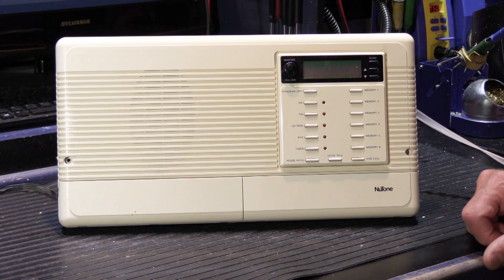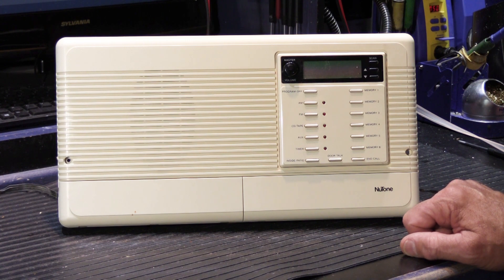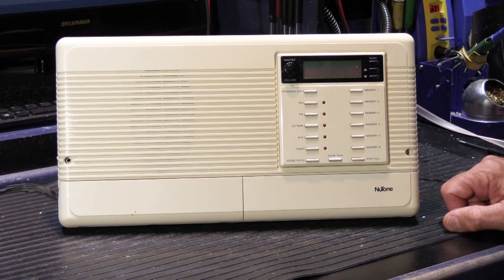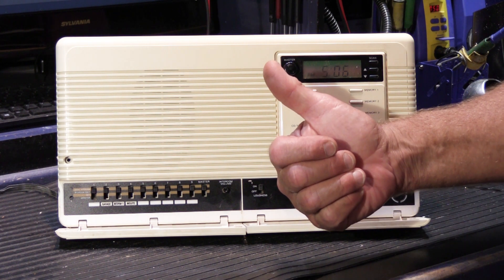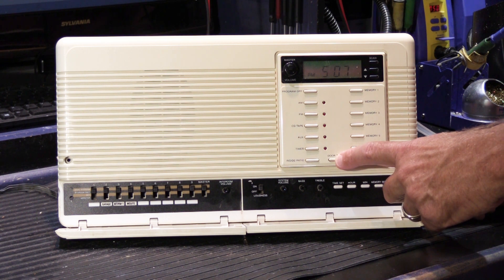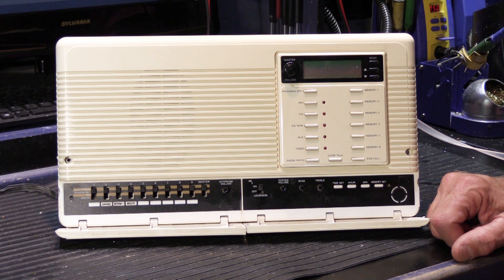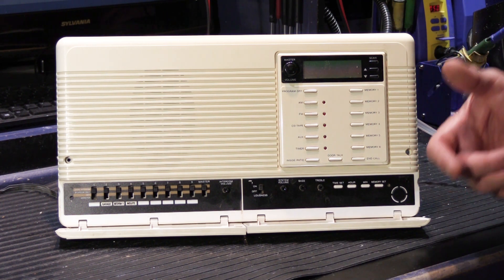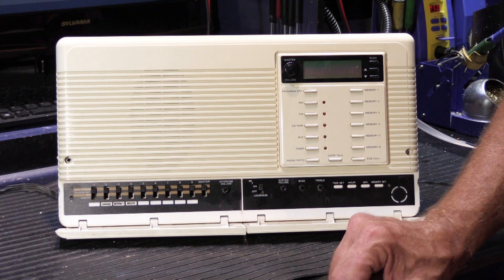NuTone IM3303 Intercom - Common Common Failure Mode #4 ??? - or is it?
This NuTone IM3303  Intercom Master Station was sent in by a customer for repair.  It has been in this failed condition for 5 years.

It has a fairly straightforward age related problem - however it isn't (or hasn't been) a problem That I've seen before.

Is this the leading edge of upcoming common problem with the IM3303? Watch and see what I think